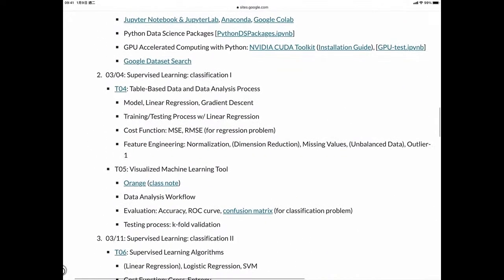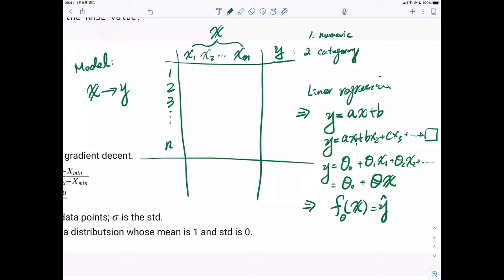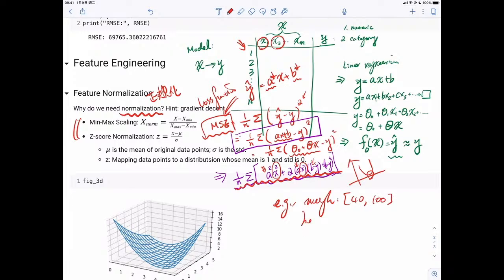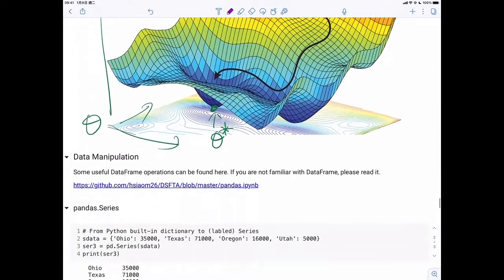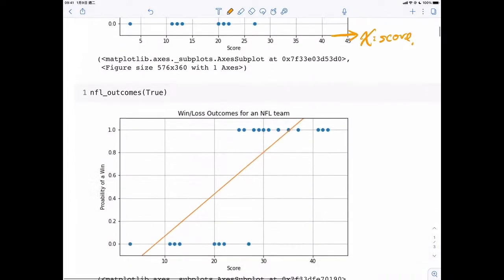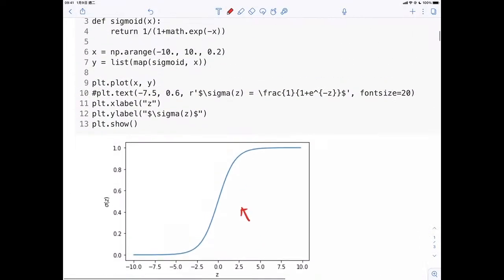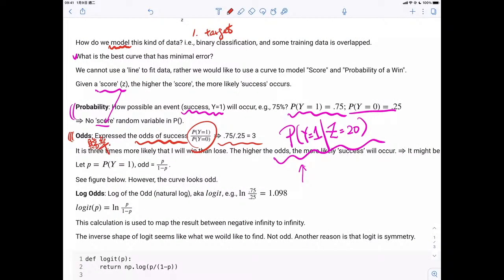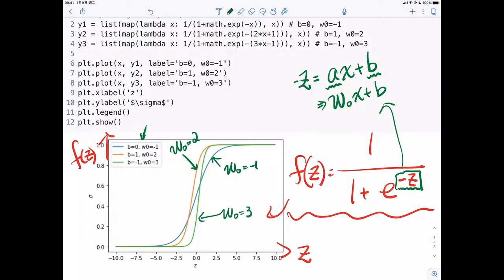[DS4CS] Week 03-1 Logistic Regression